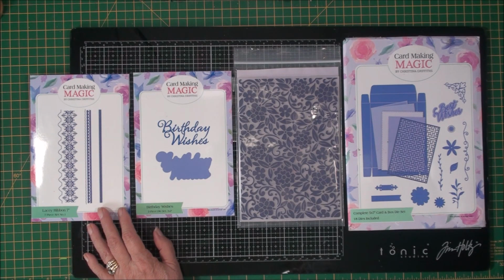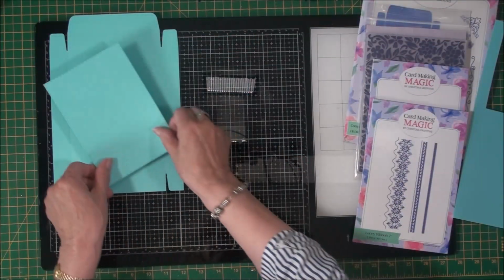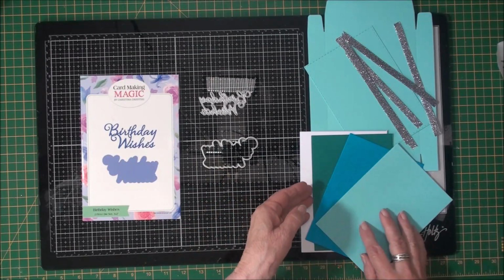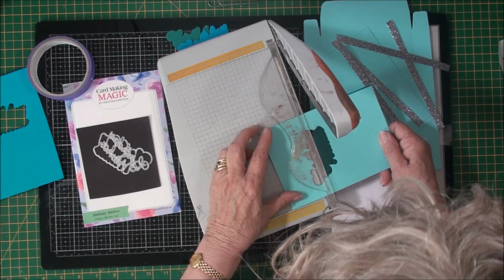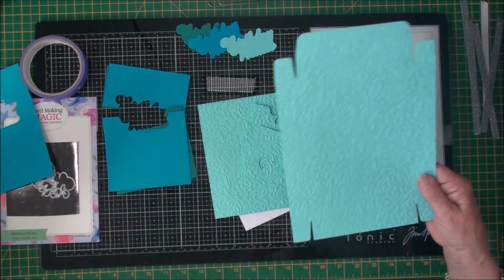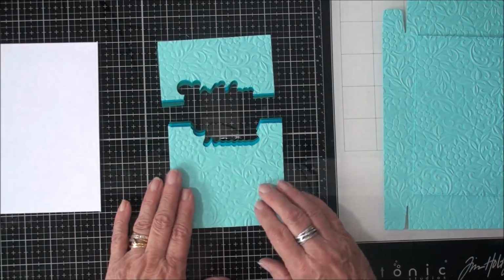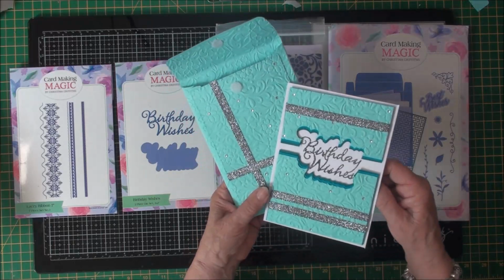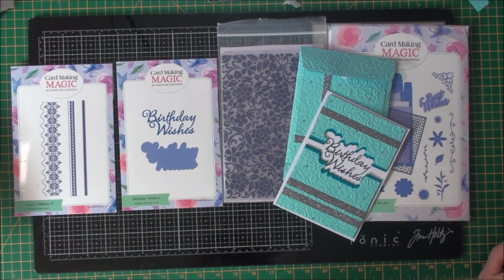Birthday Wishes Cut Out Card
Another easy to create card using dies from Card Making Magic

• Birthday Wishes Sentiment Lacey Collection Set of...

• Lace Ribbons #3 Lacey Collection by Christina...